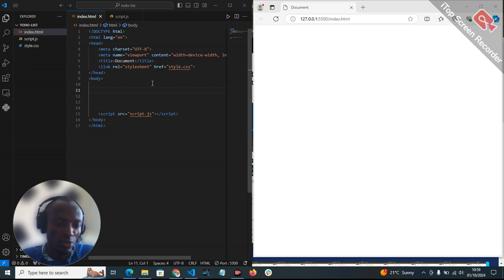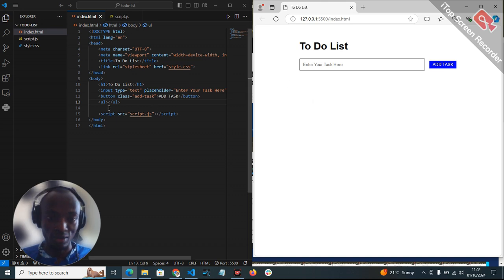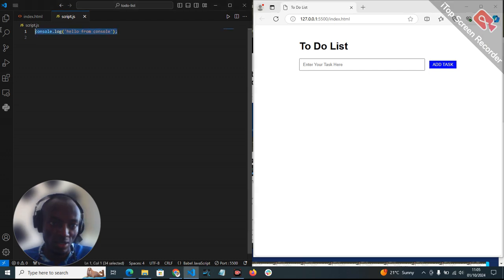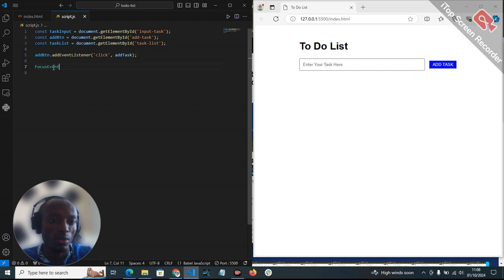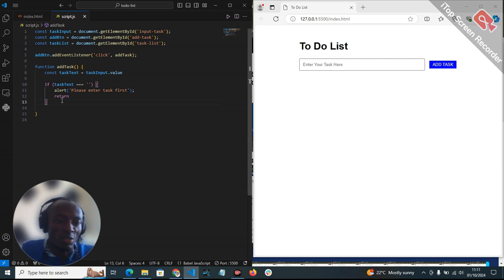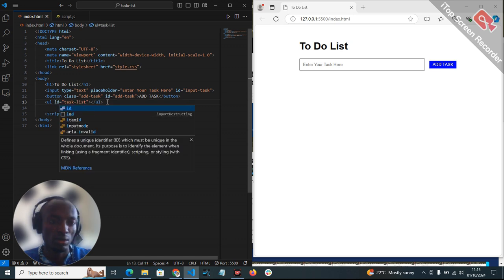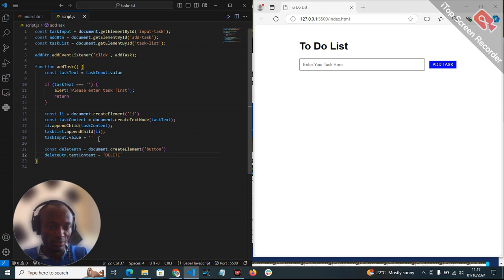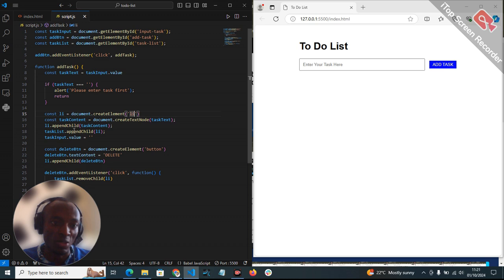TODO LIST APP(HTML. CSS. JS)